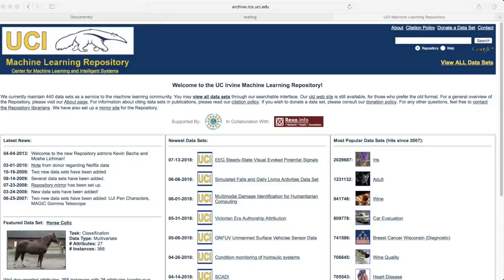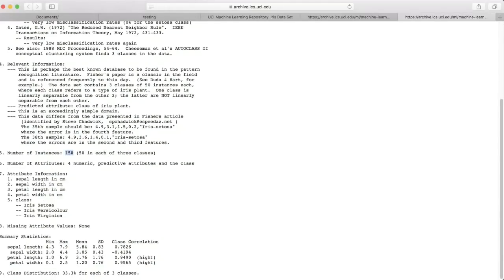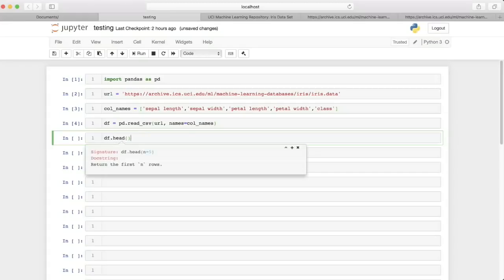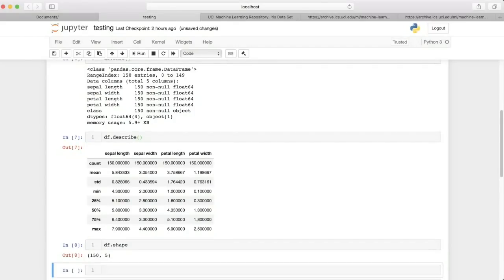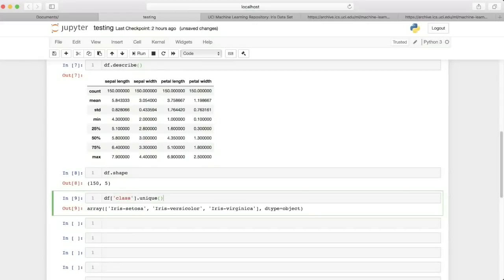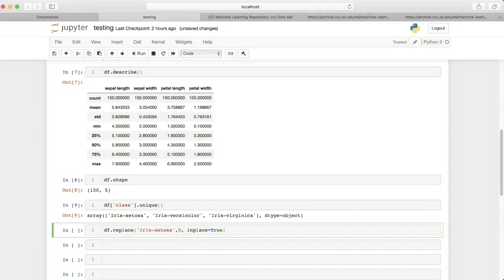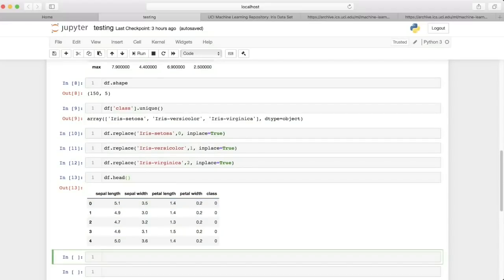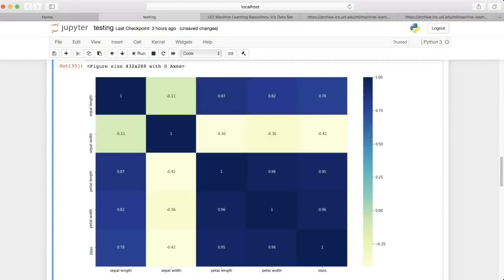Learn Python Pandas in 5 minutes | CSV Files | Dataset handling [2021]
Topics covered: Python CSV Files in Pandas | Dataset Handling | Python Pandas Basics | Python Pandas Data Analysis

This is the best python 3 pandas tutorial to learn pandas in 10 minutes or less. It can also serve as a Pandas Data Science Tutorial and will teach you pandas lib and how to handle CSV files in pandas. If you wish to learn pandas and numpy both, watch our video 'Learn NumPy in 5 minutes'.

Pandas is a Python module, and Python is the programming language that we're going to use. The Pandas module is a high performance, highly efficient, and high level data analysis library.

About: ML Tutorials is a YouTube Channel where you will find videos covering the practical aspect of Machine Learning in the most basic way possible.